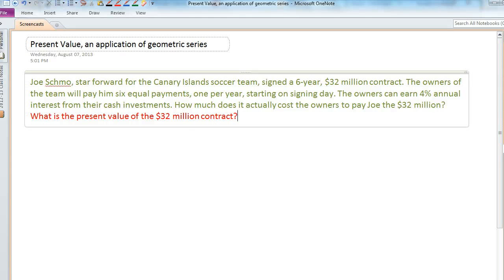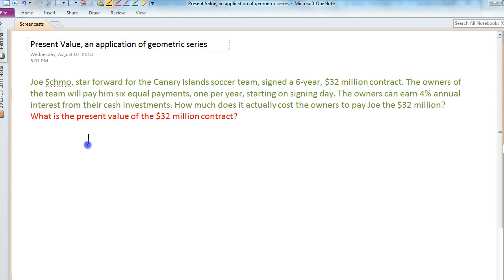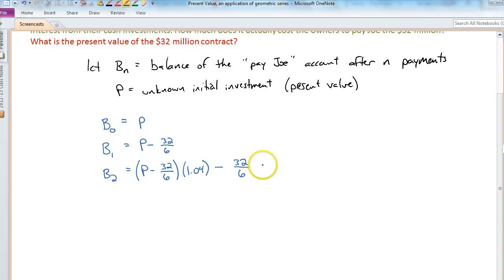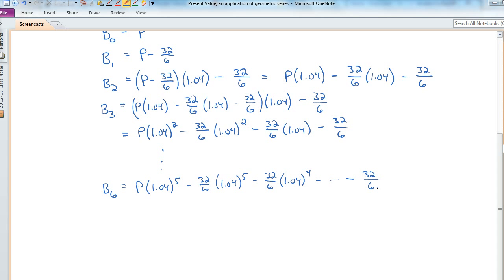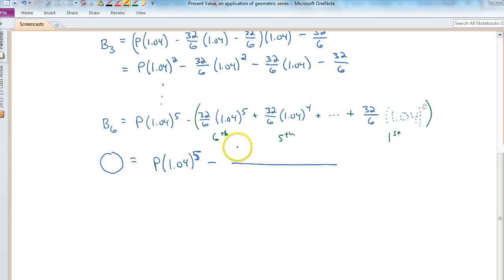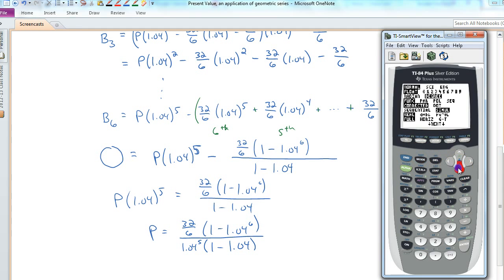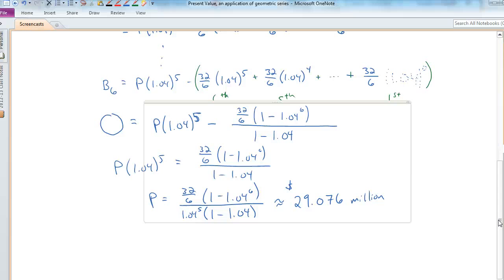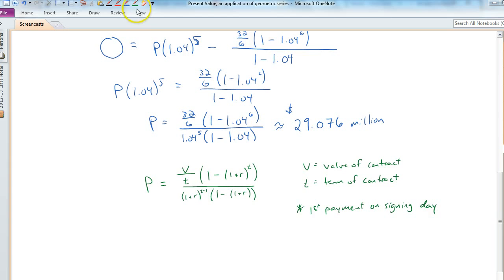Present Value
Explanation of present value and one example problem involving an athlete's contract.